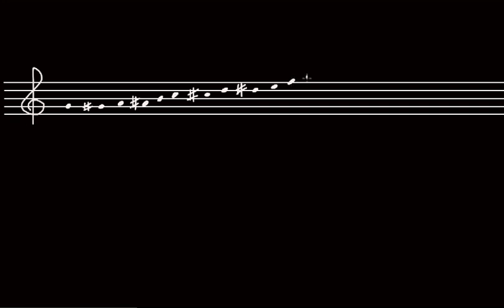15) Chromatic Scale